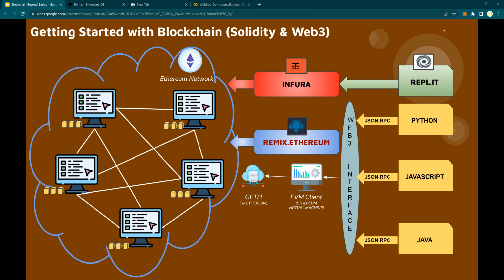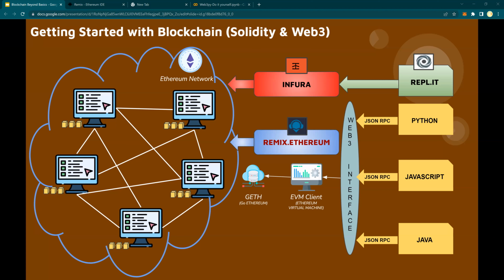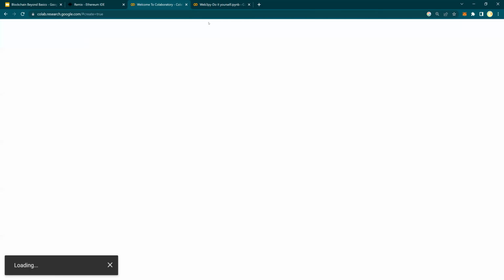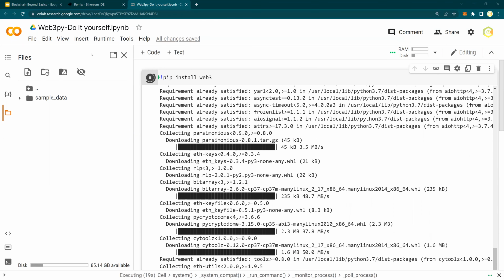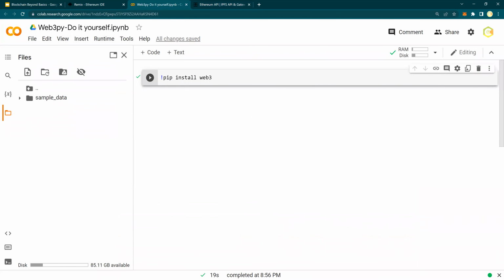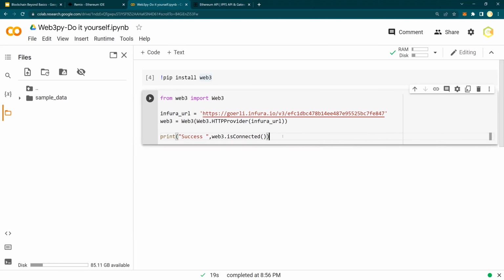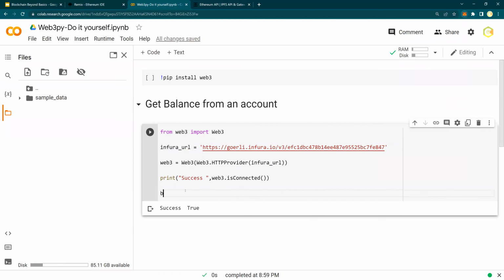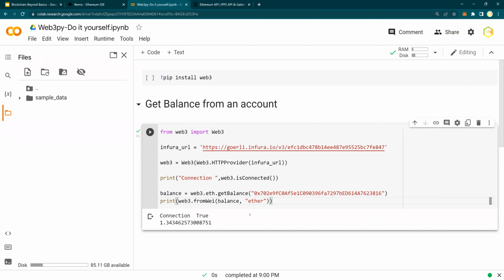Web3PY - Get Balance from Wallet - DIY#1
Web3PY - Get Balance from Wallet - do it yourself tutorials DIY#1
Web3 Python do it yourself tutorials
Python for web3 do it yourself tutorials
Blockchain Do it yourself Tutorials
Blockchain 101 - Getting started with Solidity & Web3
Blockchain for beginners
Blockchain DIY
Top 10 Blockchain Terminology - A glossary for beginners
Top 10 Commonly used Crypto Terms
Getting Started with Solidity & Web-3
What is proof-of-work (POW)?
What is proof-of-stake (POS)?
What is proof-of-work (POW) and proof-of-stake (POS)?
How does Bitcoin process transaction?
Protocols in Blockchain
Basics of blockchain explained in 10 min
Blockchain Basics for Layman explained in 10 min
Simple explanation of Blockchain
Concept of blockchain explained
Concepts of blockchain simply explained

By,
Bharati DW Consultancy